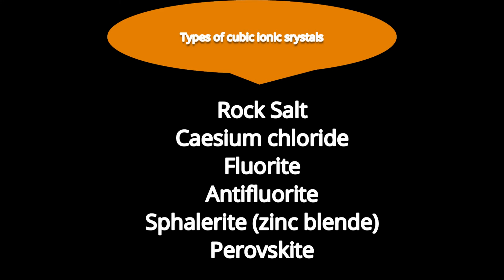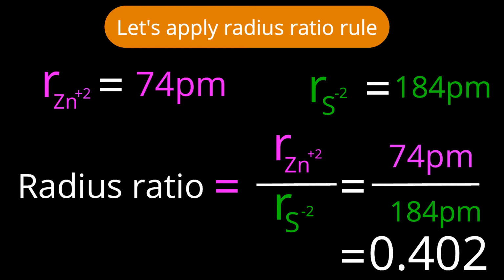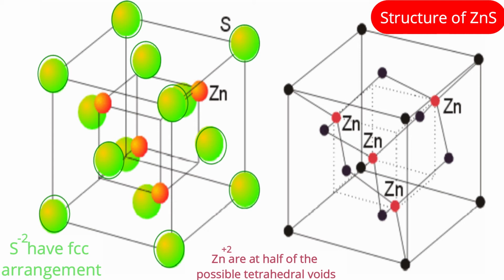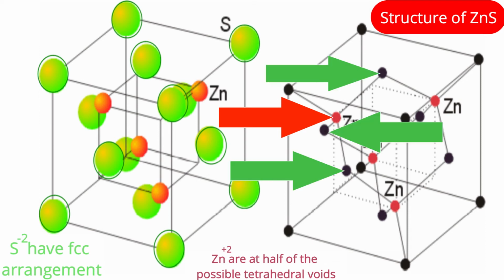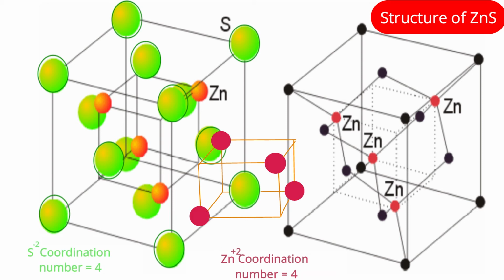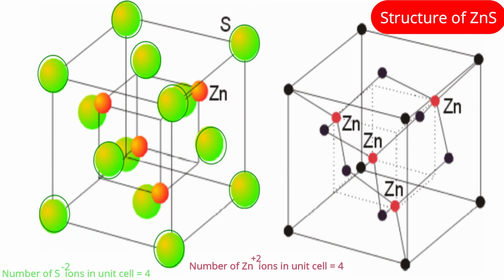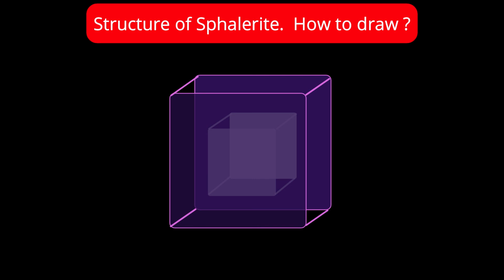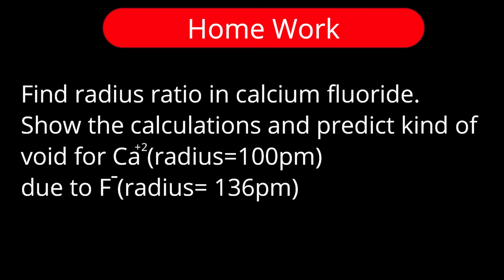Sphalerite (Zinc blende) structure | By AJIT KANSHIDE BHARATIYA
Sphalerite (Zinc Blende) structure
Various crystal structures
ZnS
Radius ratio
Arrangement of anions
Arrangement of cations
Coordination number
Stoichiometry
How to draw structure
Other examples of Sphalerite structure
Homework